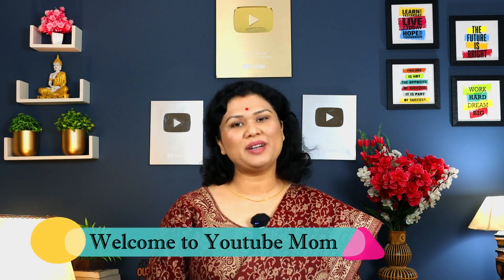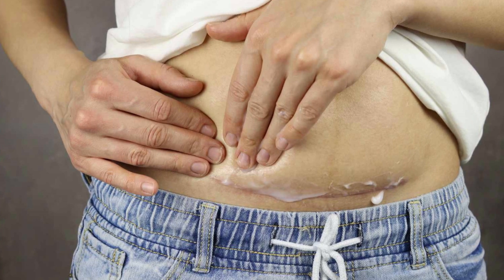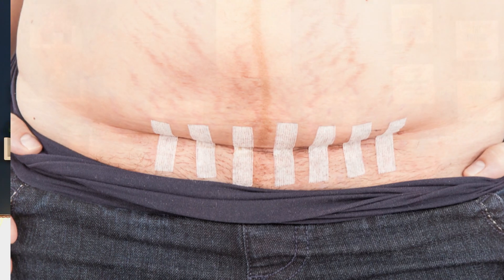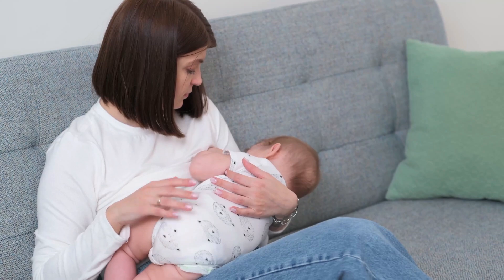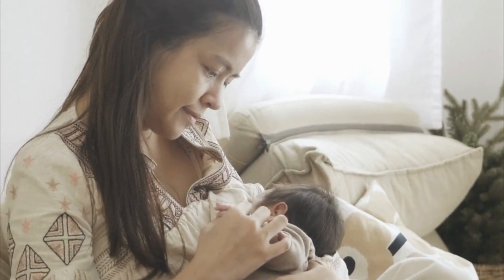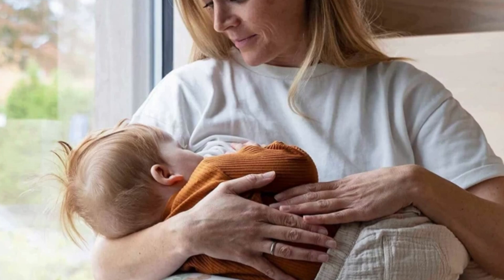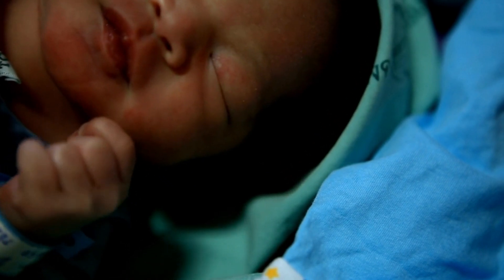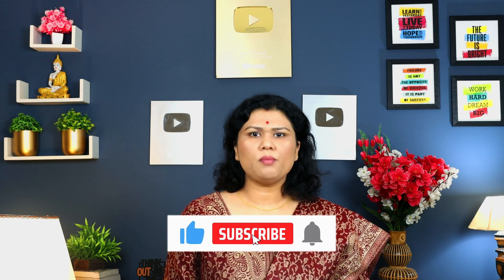सिजेरियन डिलीवरी के बाद ये 8 काम ना करे - C-section delivery Care & Recovery tips - Youtube Mom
👉  𝗪𝗢𝗠𝗘𝗡 𝗣𝗥𝗢𝗗𝗨𝗖𝗧𝗦
Sanitary Napkins/pads
Sanitary Napkins/pads
Disposable panties
Reusable sanitary clothes

👉  𝗧𝗘𝗦𝗧 𝗞𝗜𝗧𝗦
OVULATION TESTING KIT
PREGNANCY TEST KIT
PREGNANCY TEST

👉  𝗗𝗥𝗬𝗙𝗥𝗨𝗜𝗧𝗦
MOTHER'S HORLICKS
B COMPLEX VITAMINS

👉  𝗠𝗔𝗧𝗘𝗥𝗡𝗜𝗧𝗬 𝗜𝗧𝗘𝗠𝗦
PREGNANCY PILLOW
MATERNITY UNDERWEAR
MATERNITY GOWN DRESS